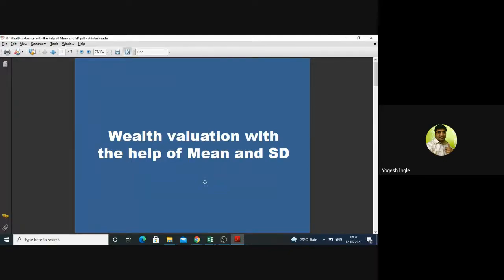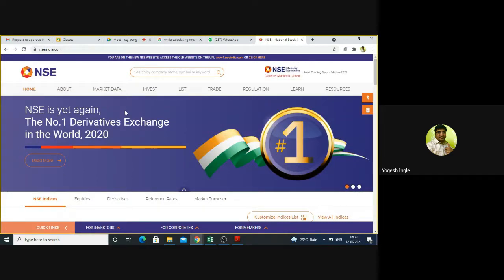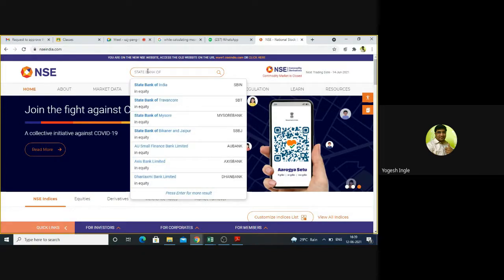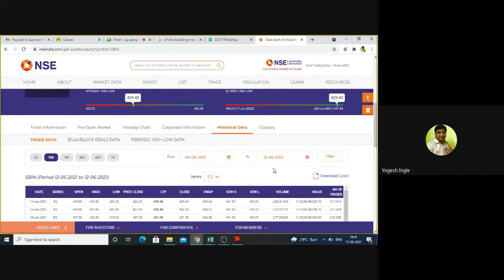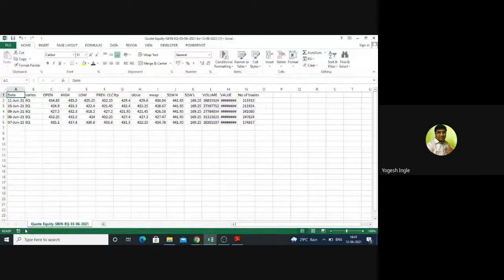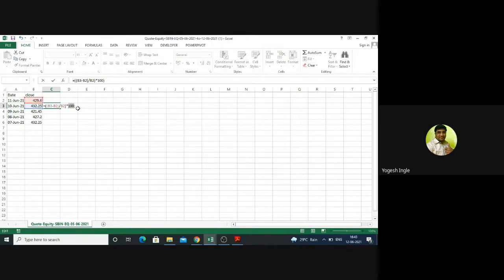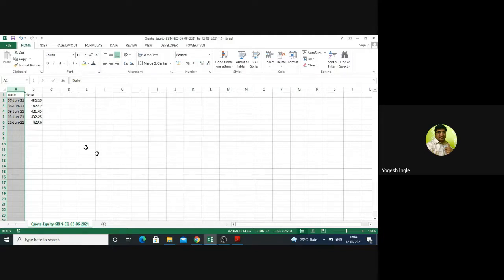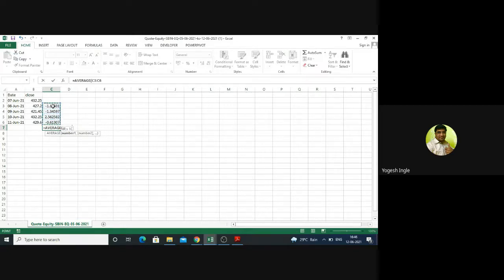SD & Mean Valuation of Wealth